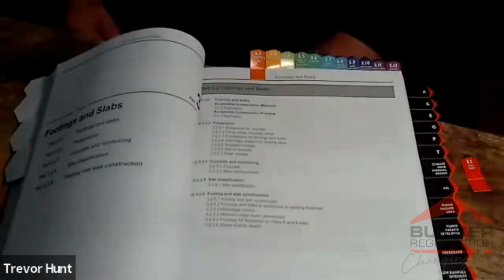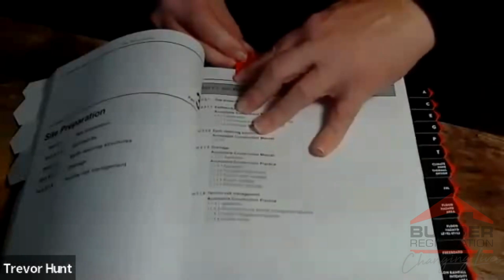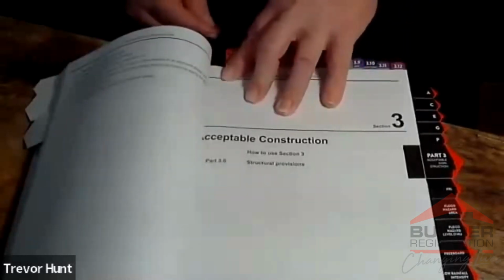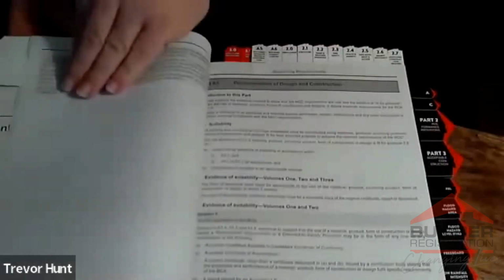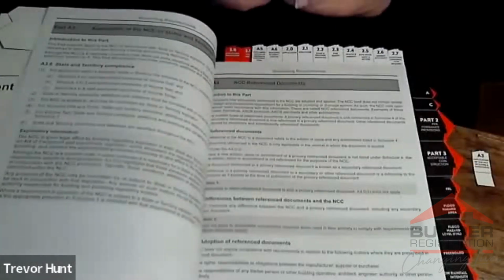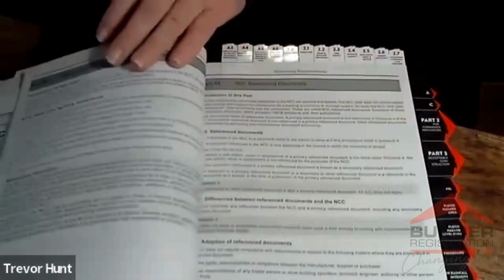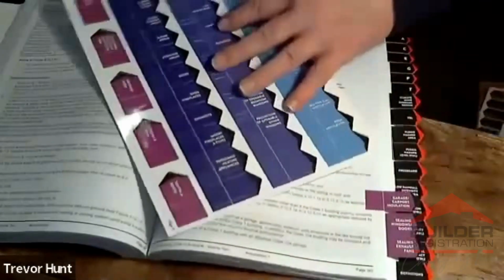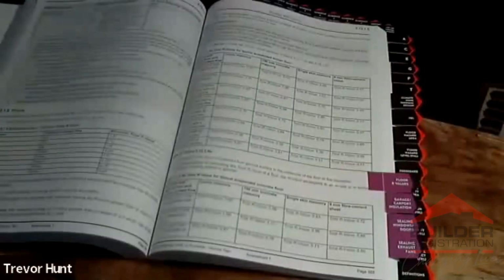Tabbing #18 - National Construction Code 2019 (NCC) Vol. 2 - Part 1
Tab your National Construction Code (NCC) Volume 2 at your own pace!

Our trainer, Trevor takes you through tabbing your National Construction Code (NCC) Volume 2 in this instructional video.

Purchase your books and exclusive tabs today. Call Builder Registration on 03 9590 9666!